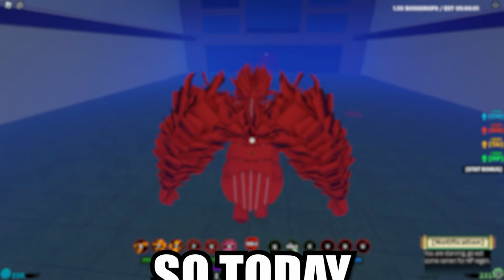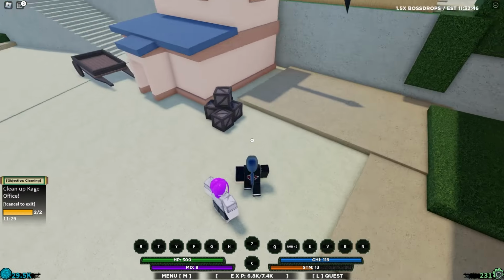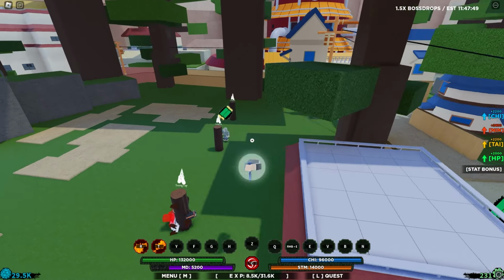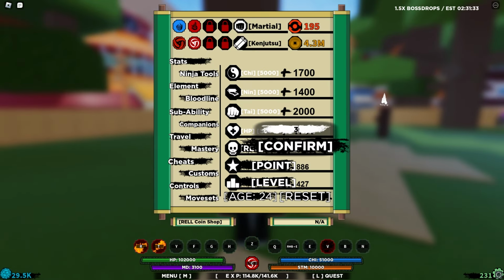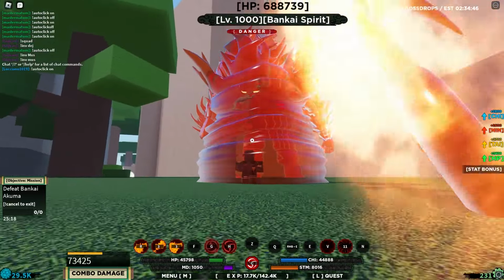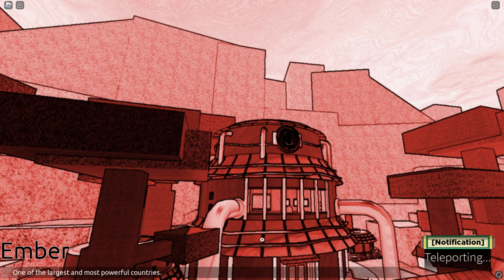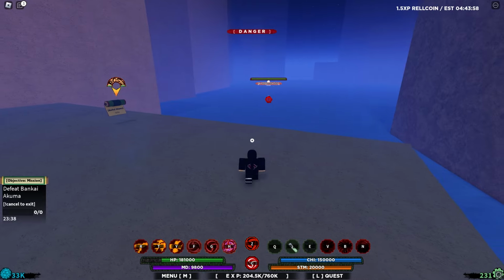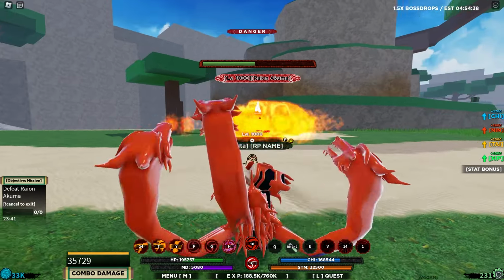Spending 100 Days As ITACHI UCHIHA In Shindo Life...(Roblox)